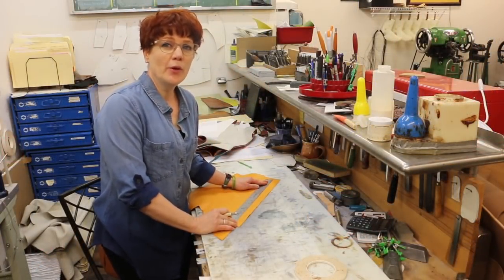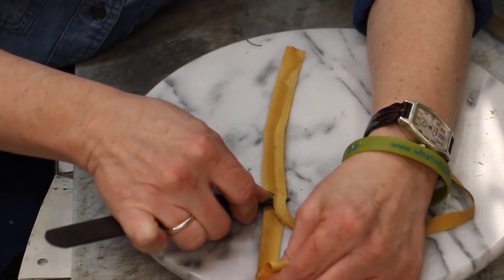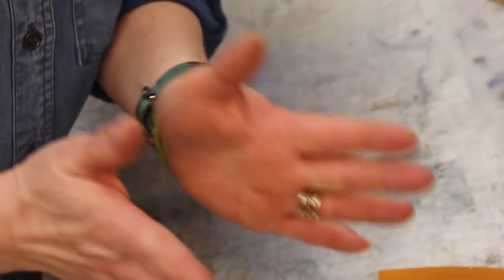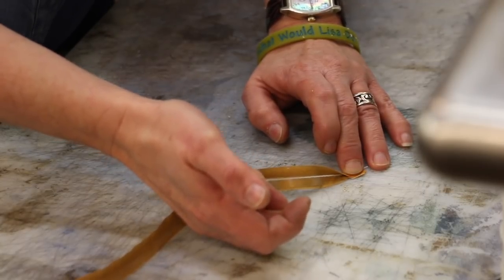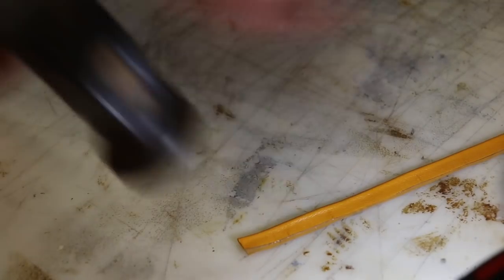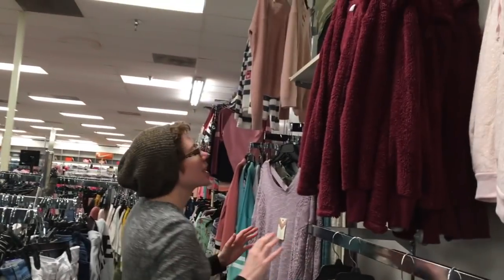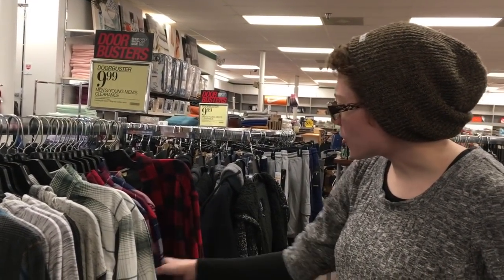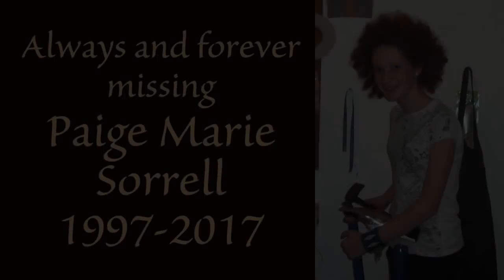It's a Boot Life: making beading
Lisa demonstrates making beading (leather wrapped cord), and Morgan shops